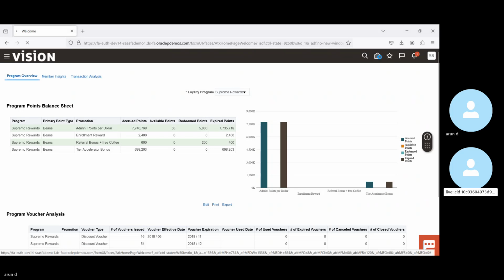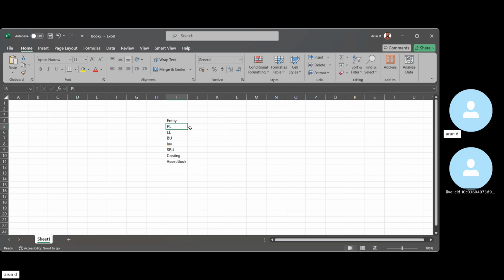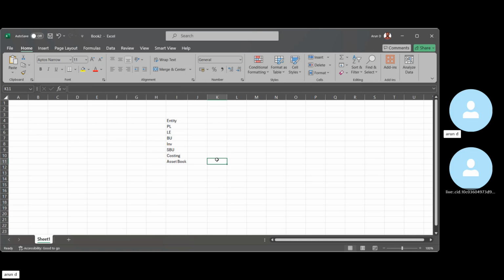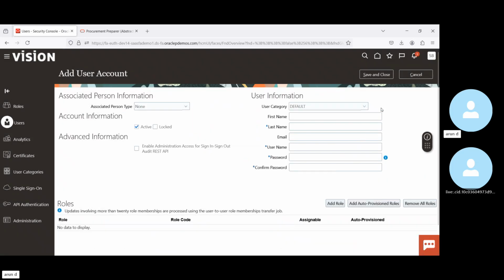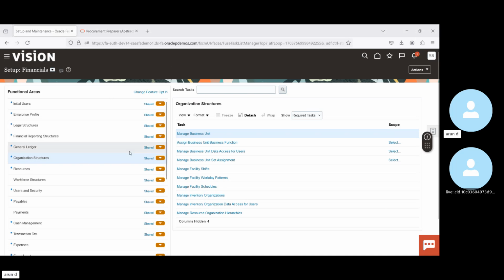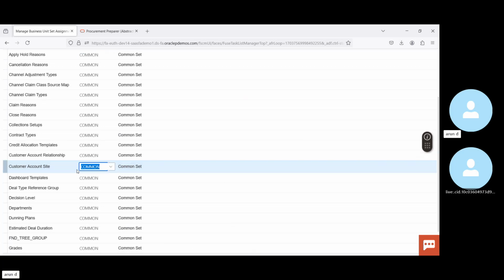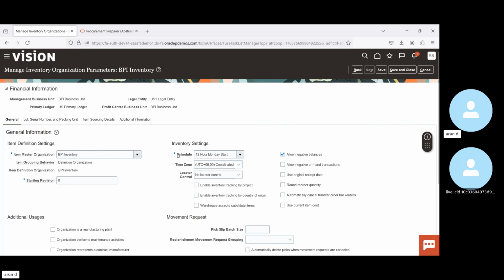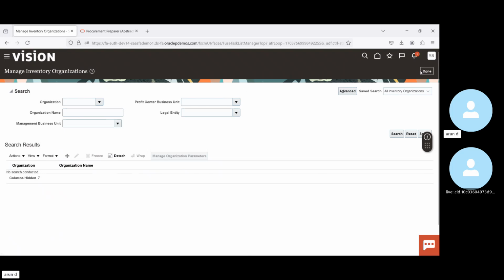Oracle Fusion SCM Procurement - SCM - Part 1 (English)